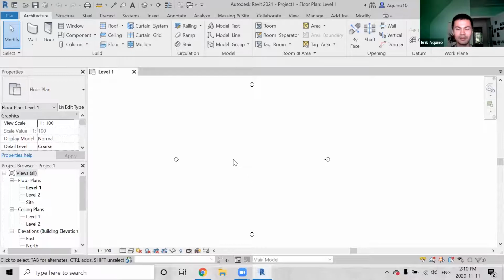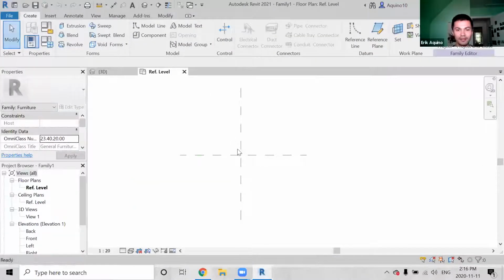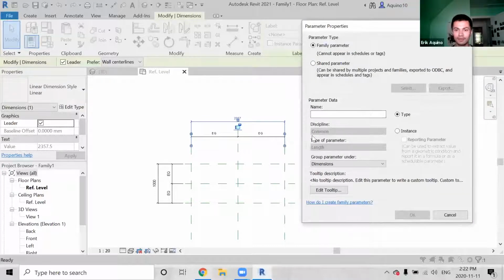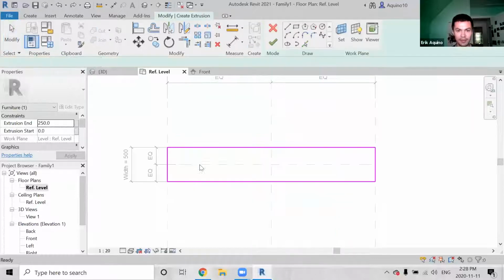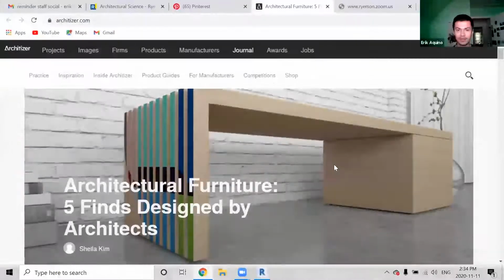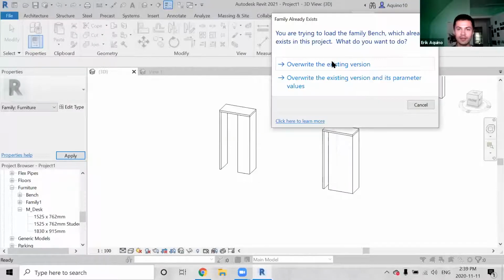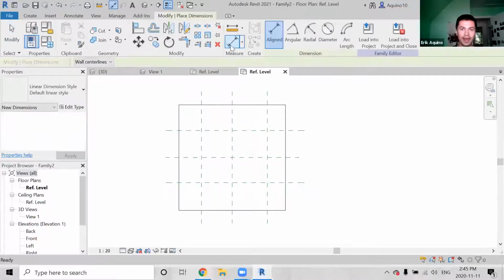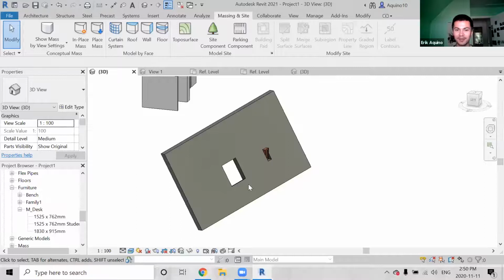TMU DAS: Revit Tutorial 7 - Creating Families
In this tutorial, we explain Revit's family/type/instance organization concept and run through the exercise of creating our own furniture family, applying both type and instance parameters.